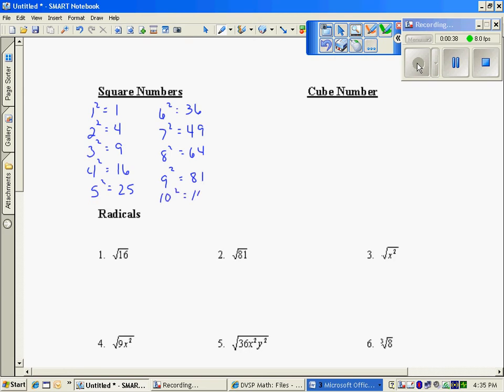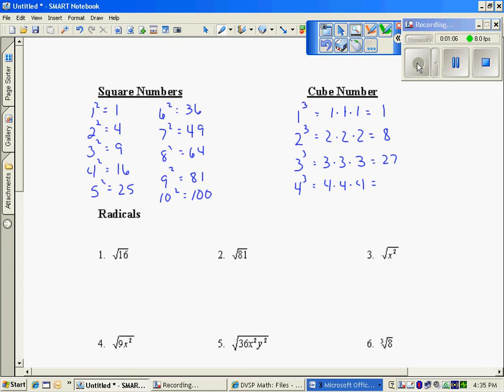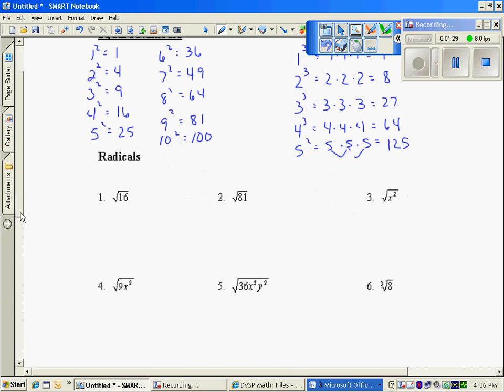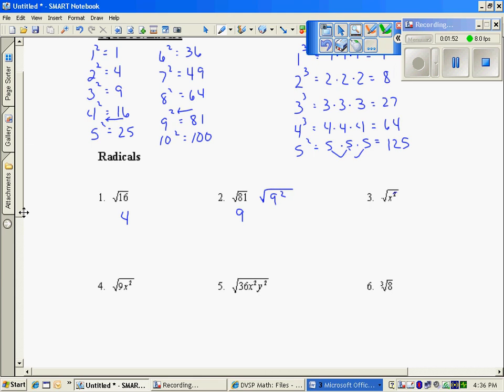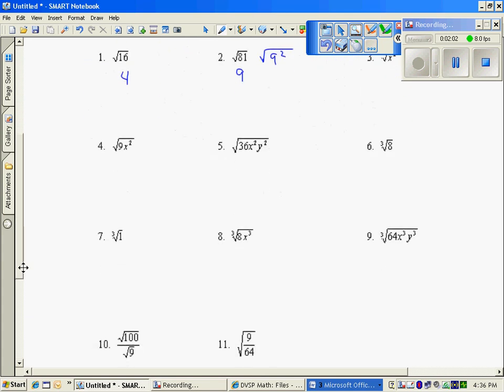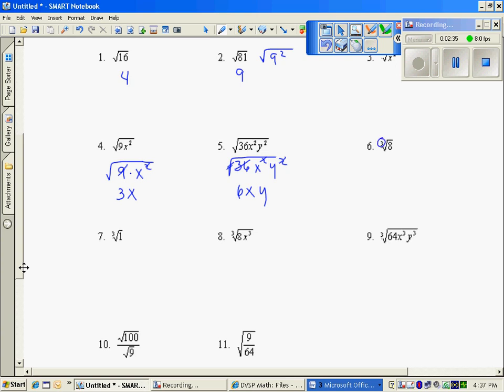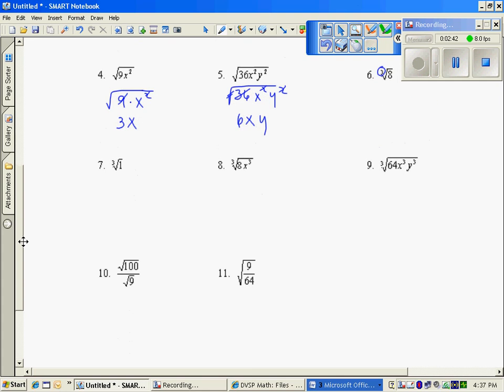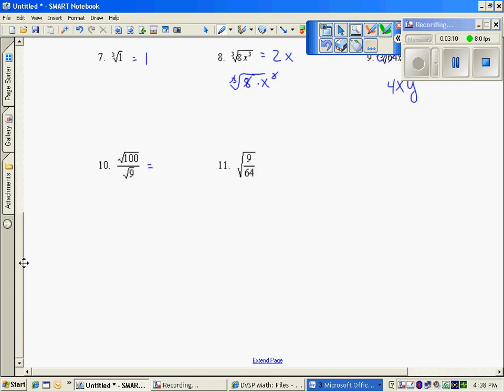Radical Practice Problems